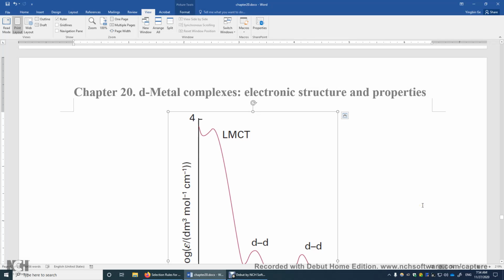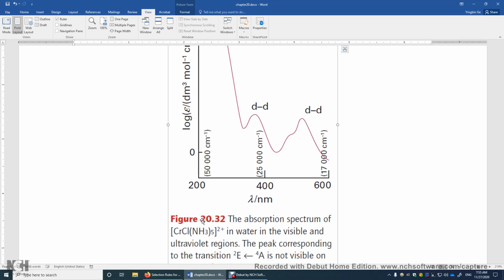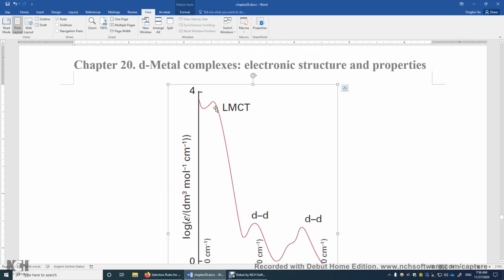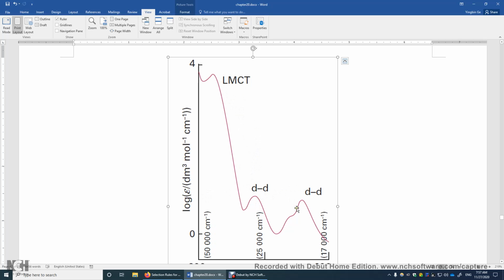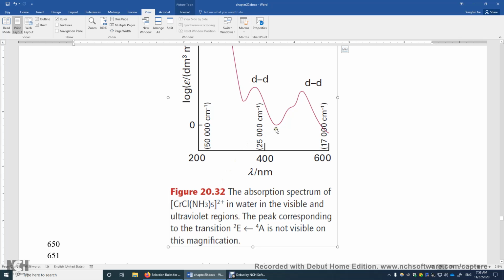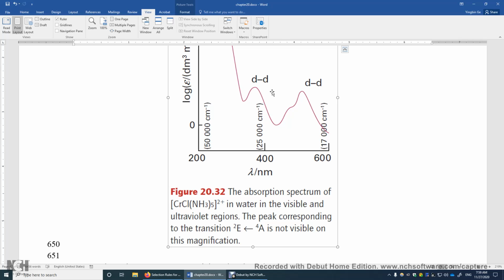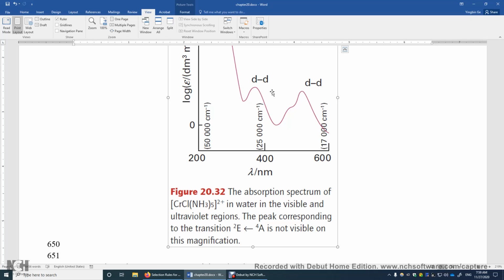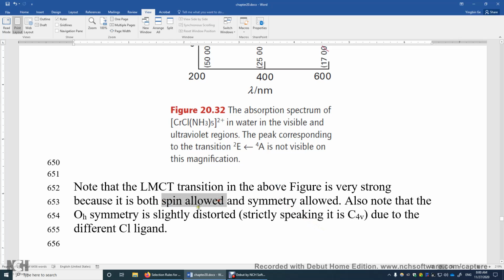20 6 Selection Rules - Why d-d Transitions Are Observed